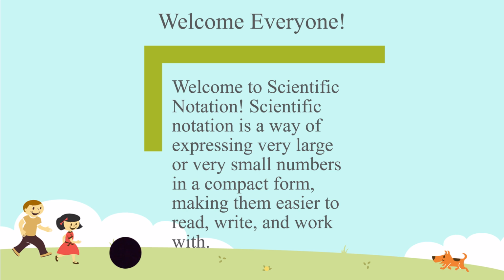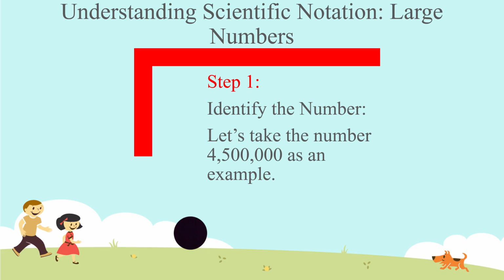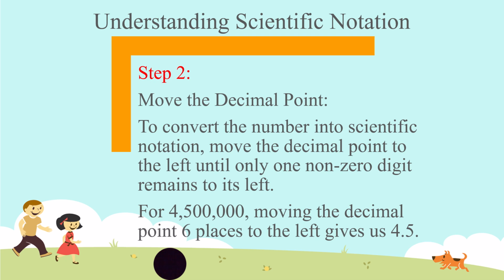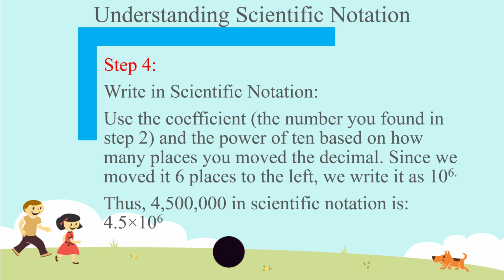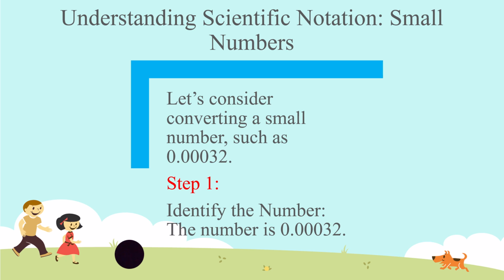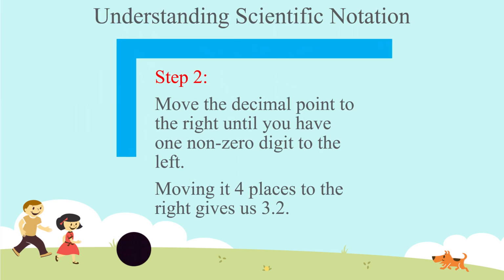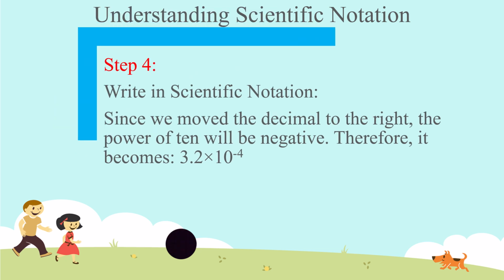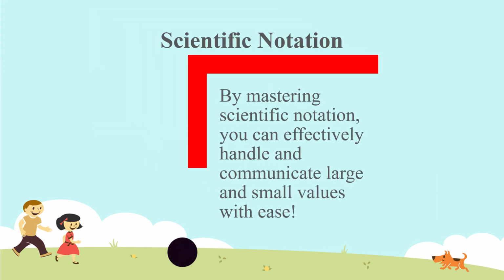Scientific Notation VTT S1E1 25